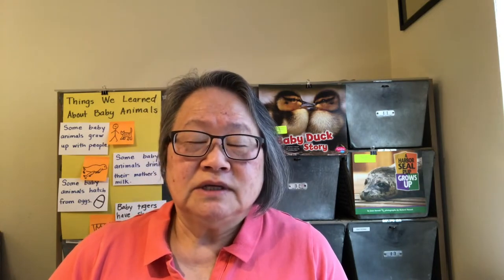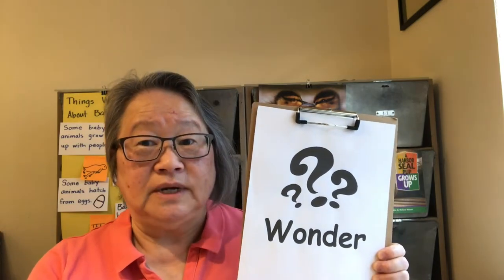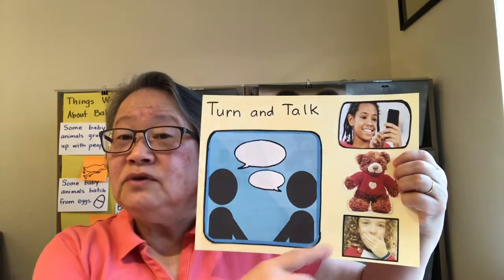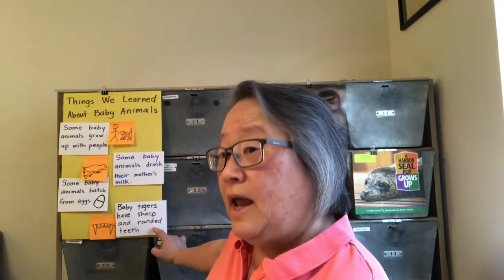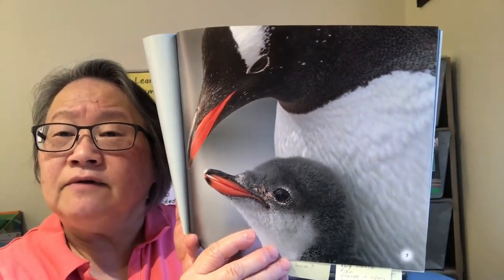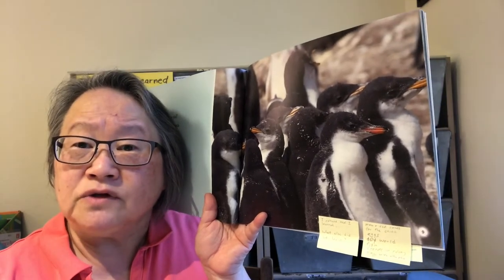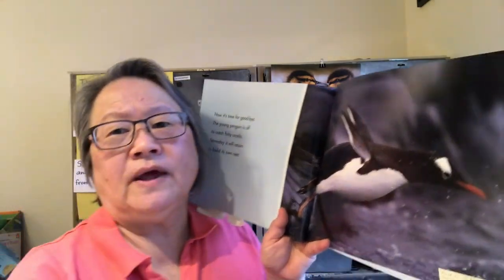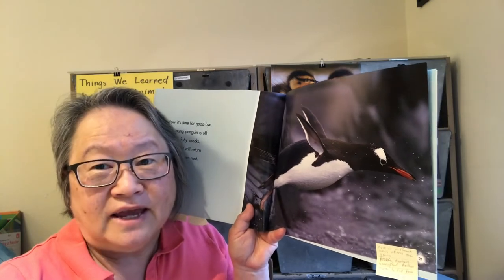ELA, Kindergarten, 5/15, Wondering Non Fiction